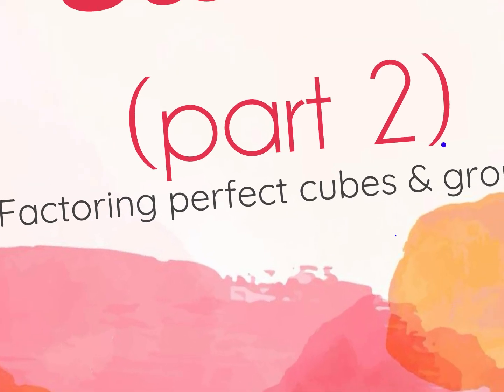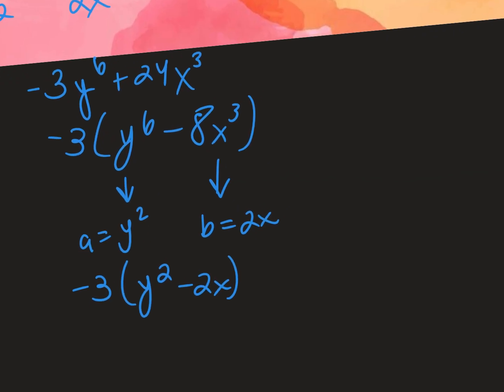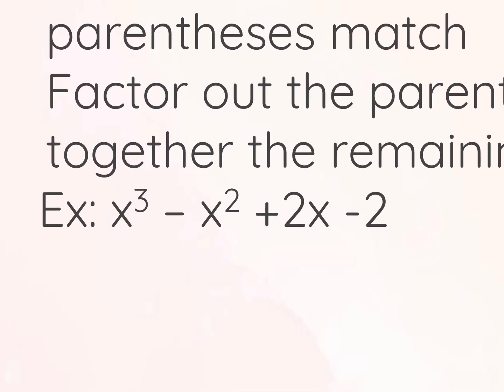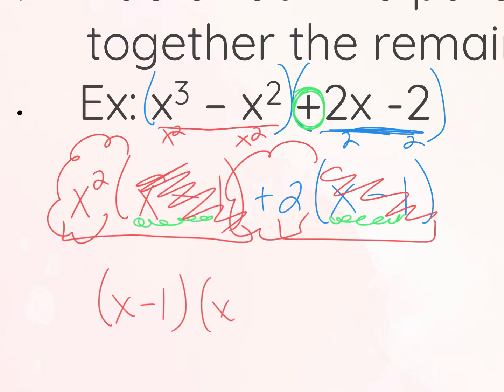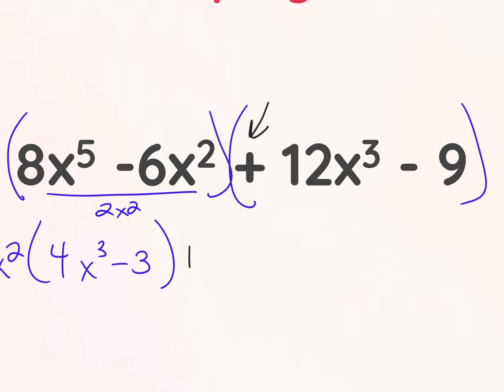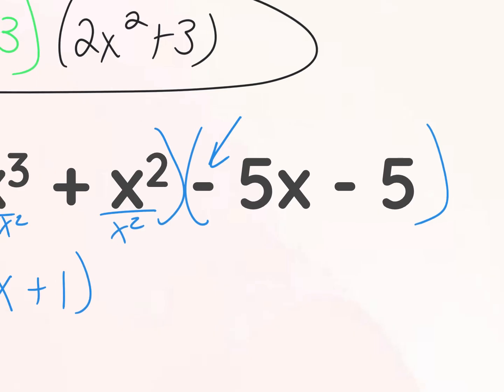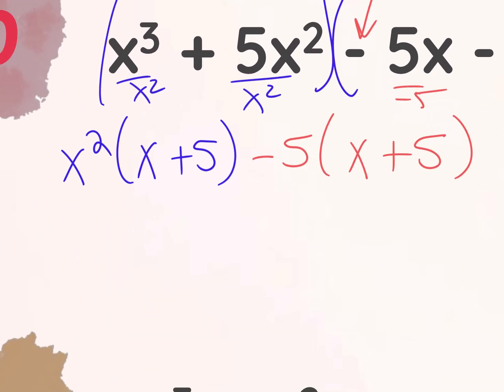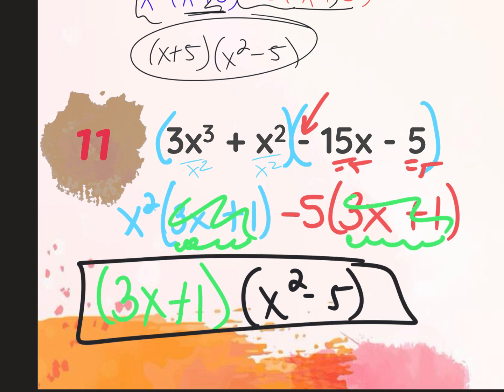08.27 ALG2H P4b Grouping